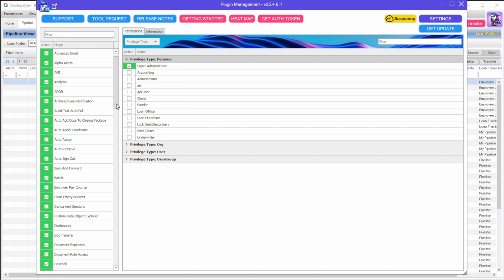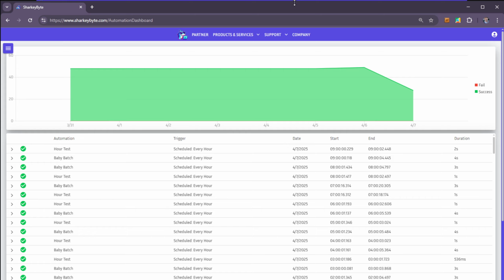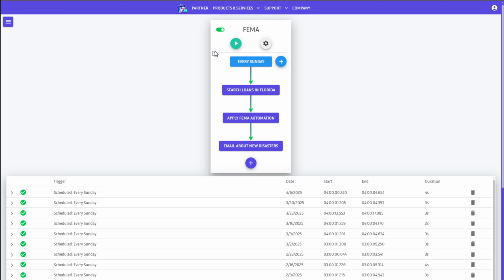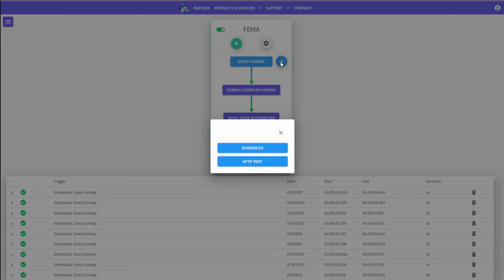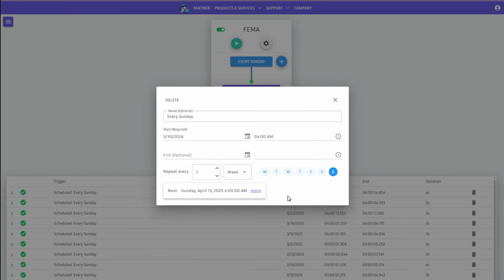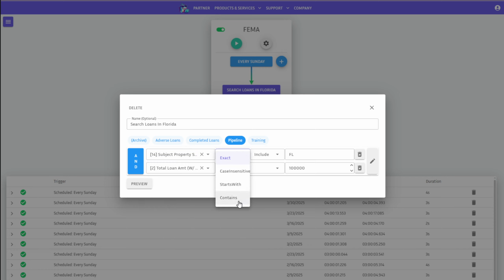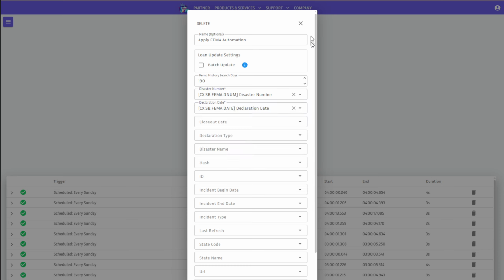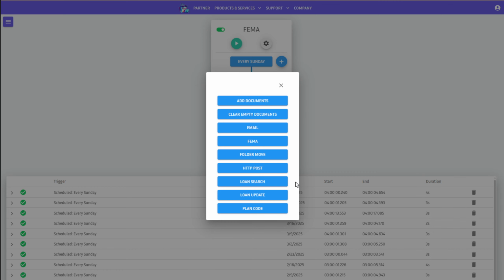Ocean & Plugin Overview